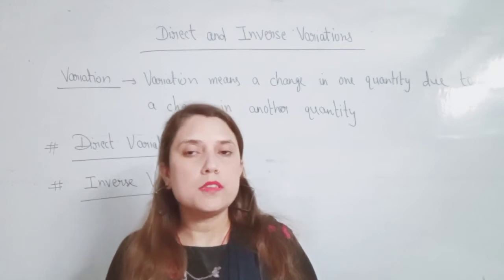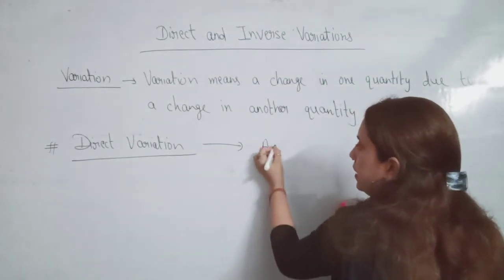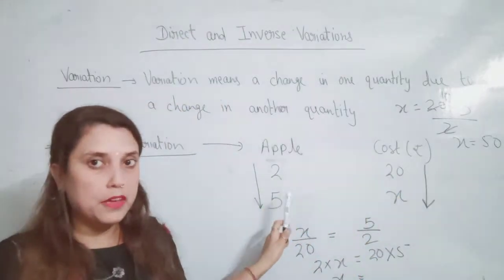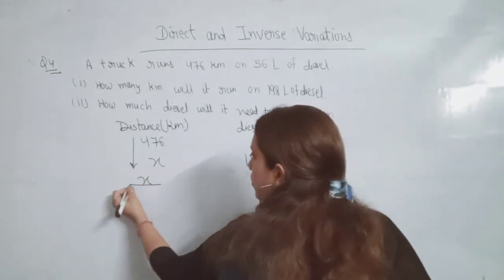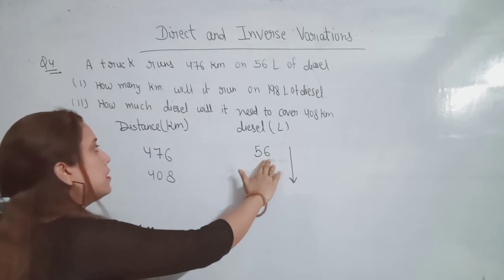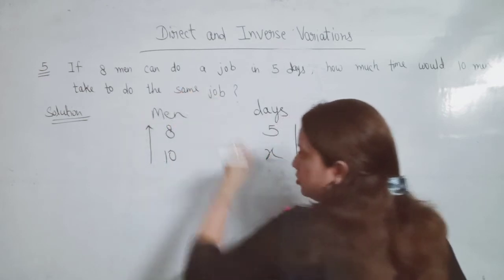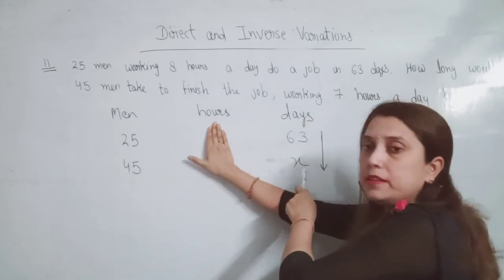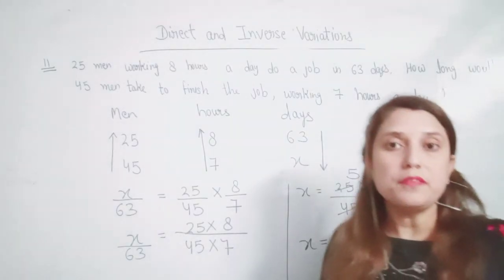MATHEMATICS CLASS-VIII ICSE CHAPTER- DIRECT & INVERSE VARIATION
VERY IMPORTANT AND DEMANDING VIDEO.